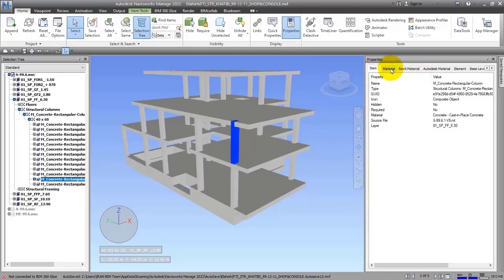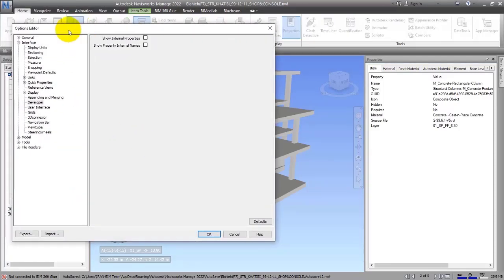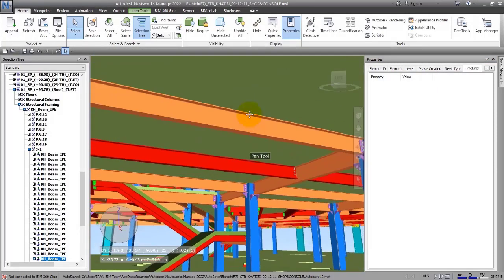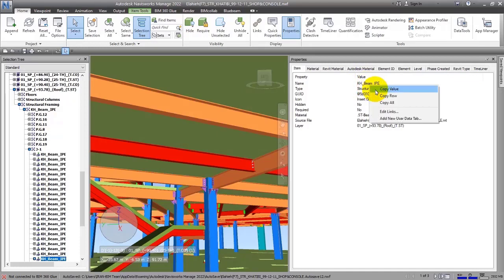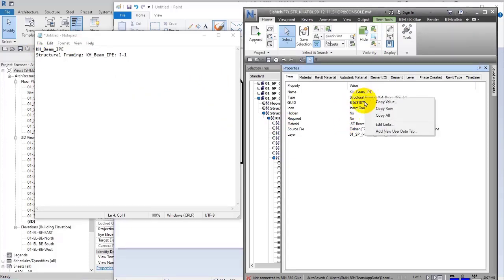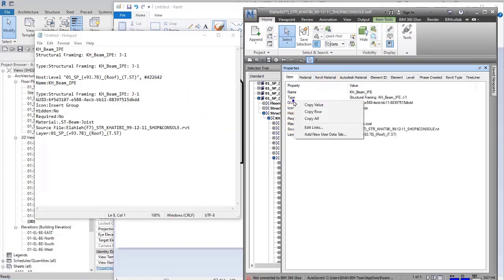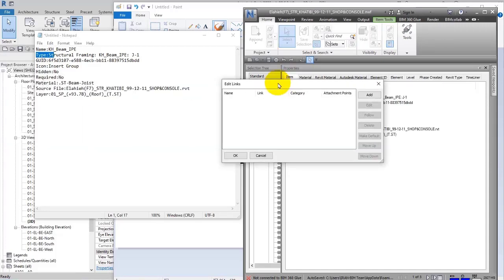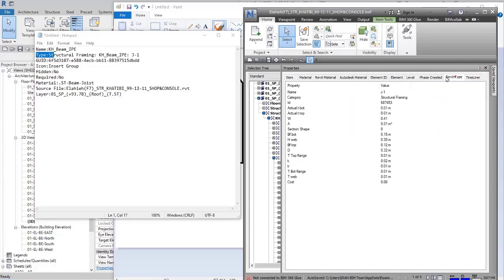Learn Navisworks Manage in 30 Hours - Session 8